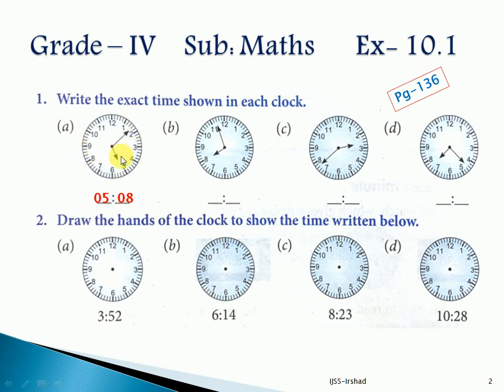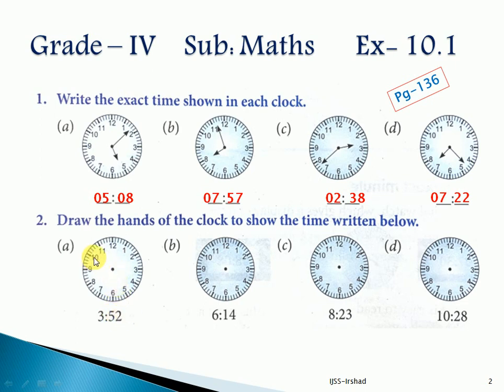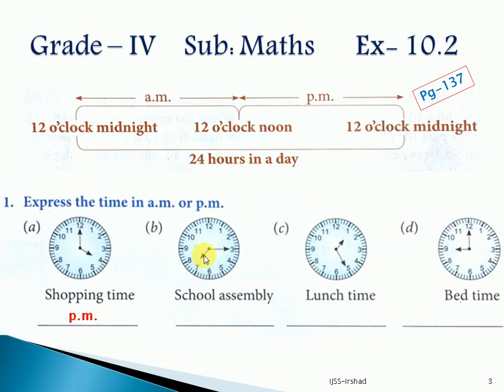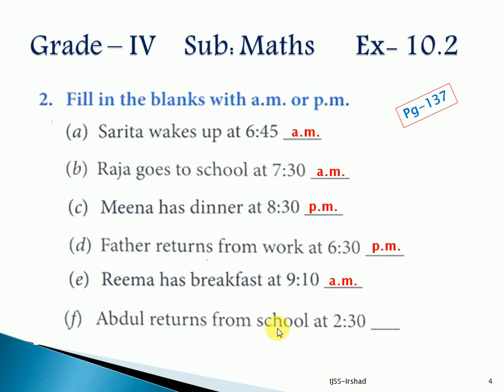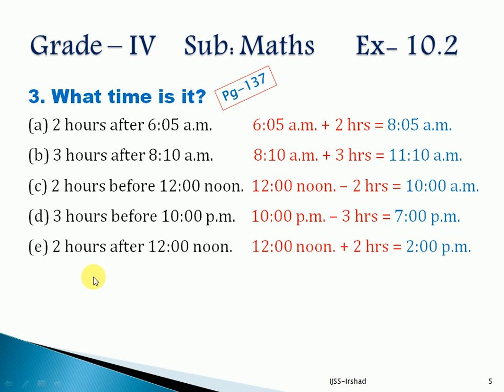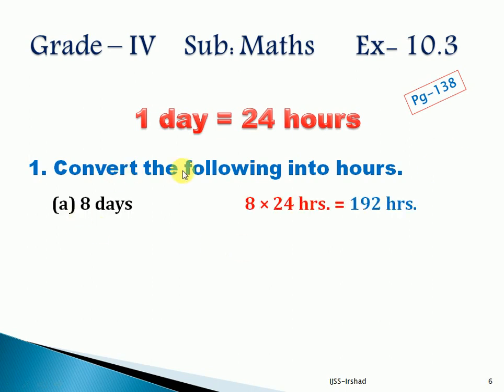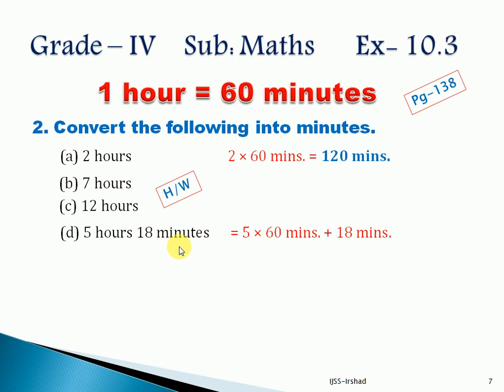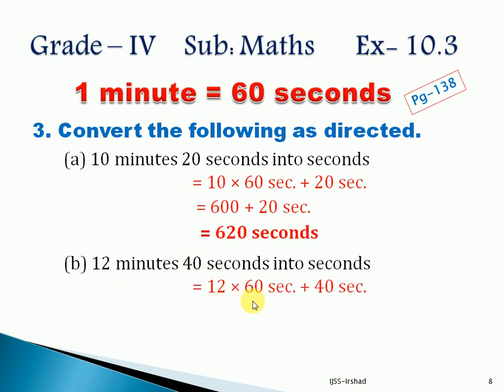Grade-4 Maths 3rd Class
Lesson-10 (Time): Ex-10.1, 10.2 & 10.3 - Write the exact time; Write A.M. and P.M.; Conversion of units of time.